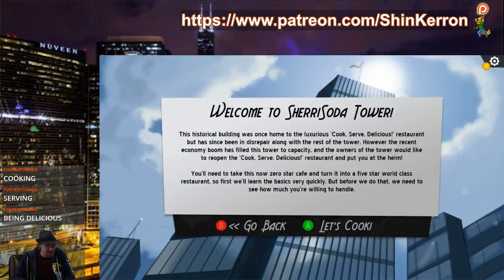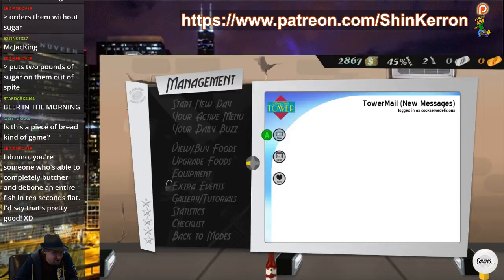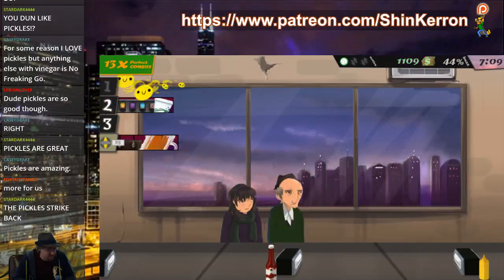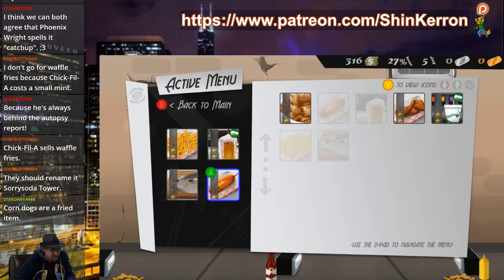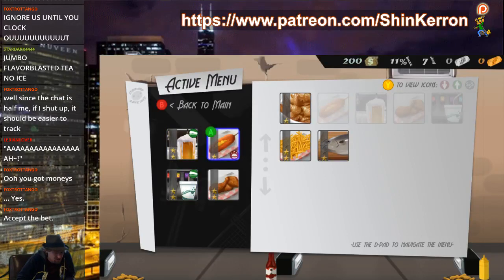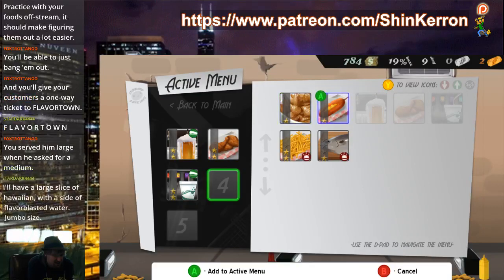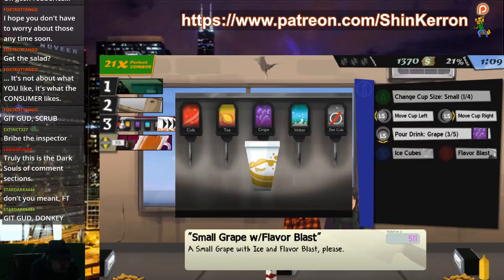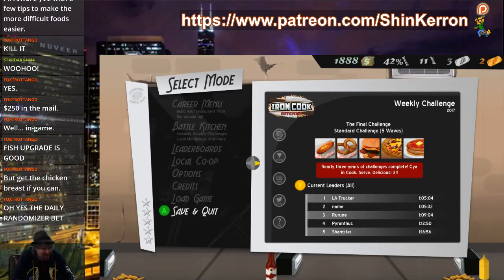Drinking in Dungeons: Cook, Serve, Delicious